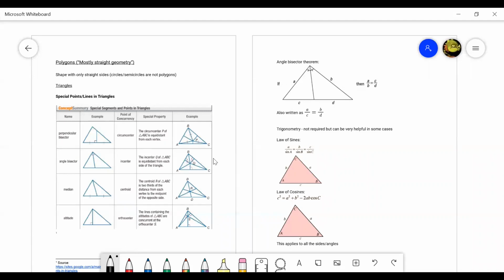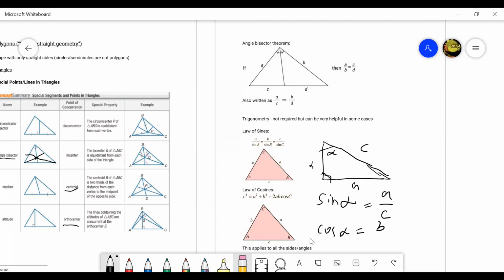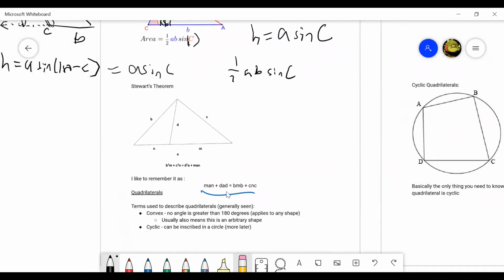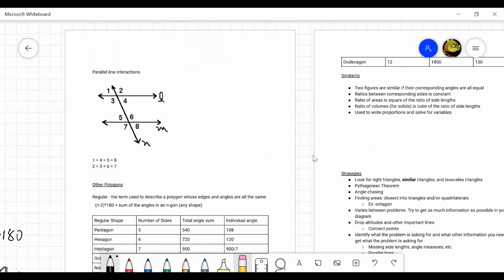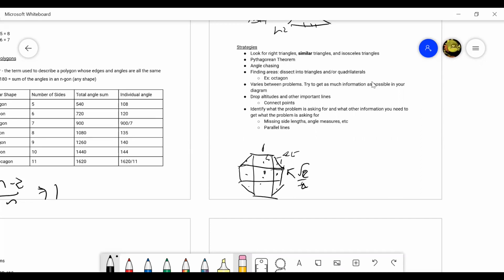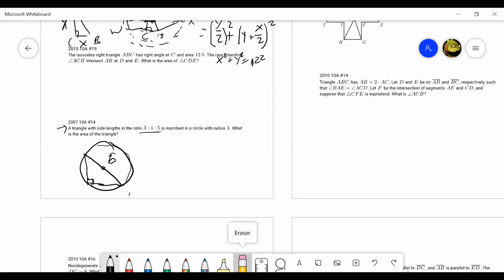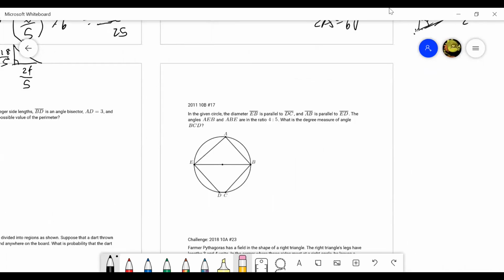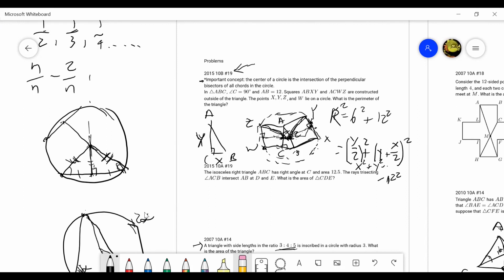Polygons: Intermediate Contest Math 7/11/21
Alphademic Learning tutor Bryan Zhang teaches "Polygons" in his 2nd Intermediate Contest Math class.